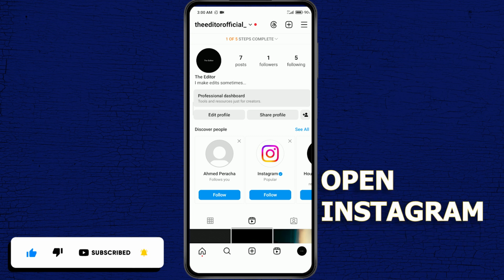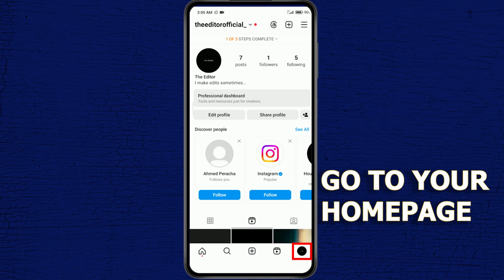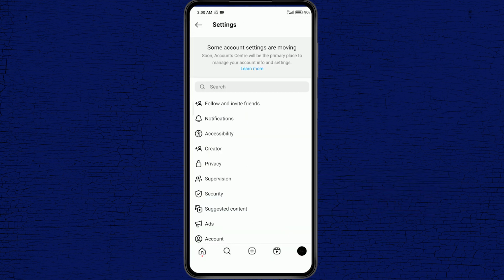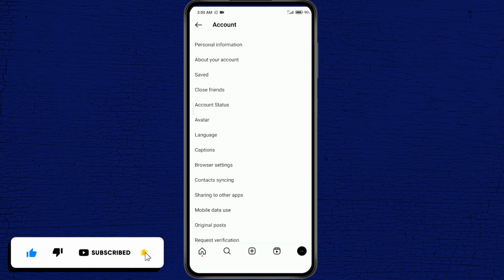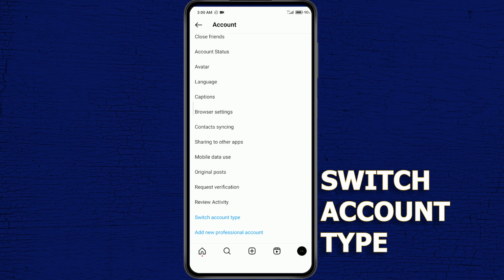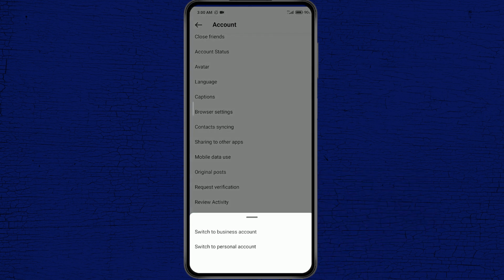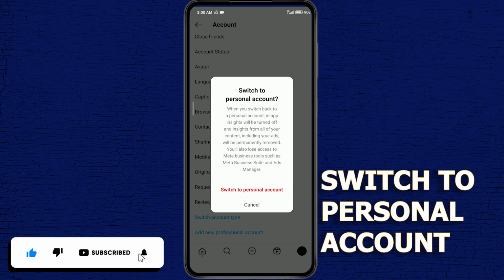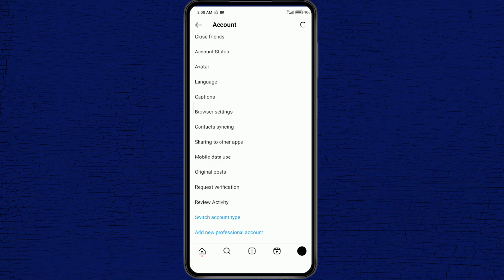How to Switch from Professional to Personal Account on Instagram 2024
Learn how to switch from a professional account to a personal account on Instagram in just a few simple steps. I will show you how to switch account type not showing on Instagram, how to undo professional account on Instagram. Watch this video tutorial to find out how to navigate through the settings and make the switch effortlessly.